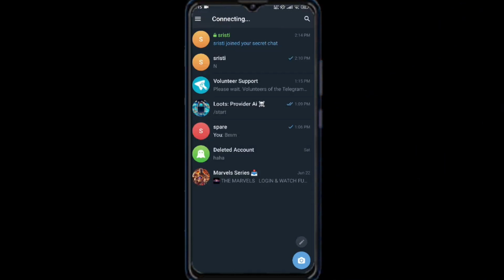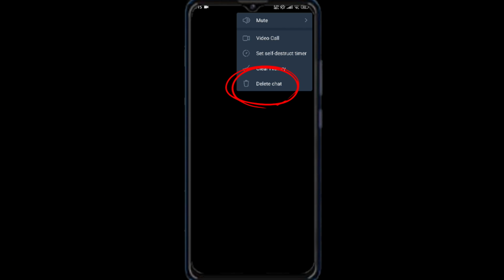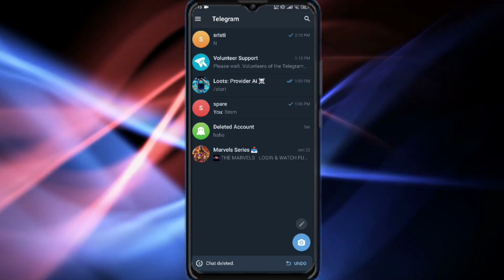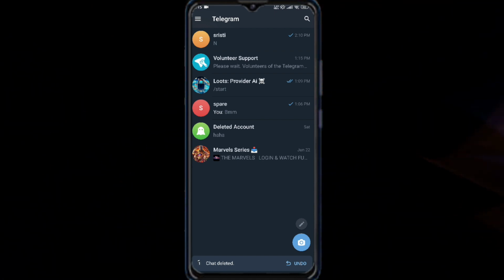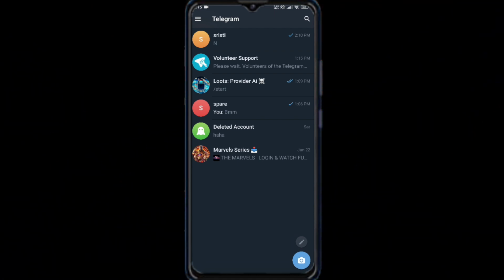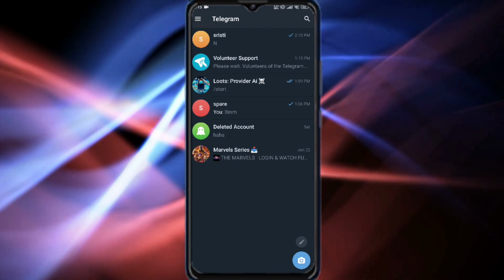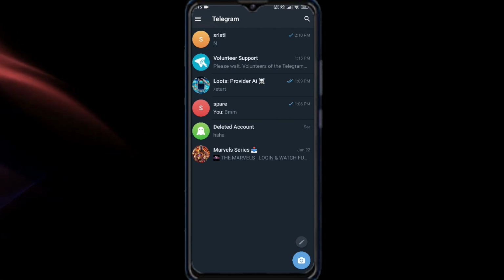How to Remove Secret Chats on Telegram 2025?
Need to delete a secret chat on Telegram? 🔒 In this quick tutorial, we’ll show you how to remove secret chats on Telegram easily and securely. Whether you want to clear private conversations or free up space, this step-by-step guide will help you delete Telegram secret chats permanently.

Secret chats on Telegram use end-to-end encryption and leave no trace on the cloud, but if you no longer need a private chat, removing it is simple. Learn how to clear secret chat history, delete messages, and ensure your private conversations stay confidential.